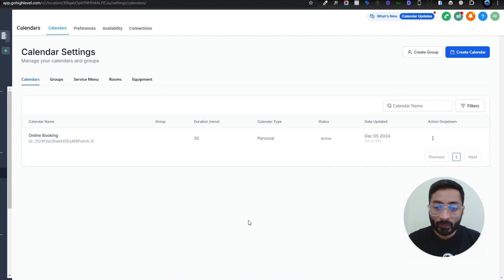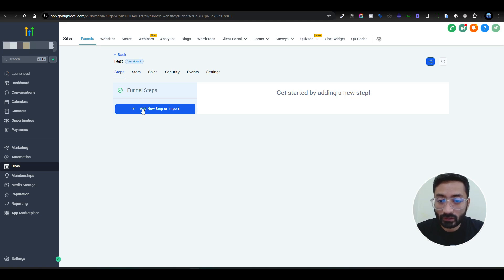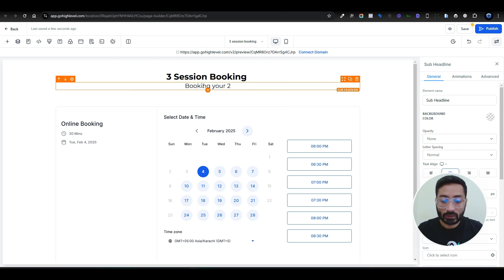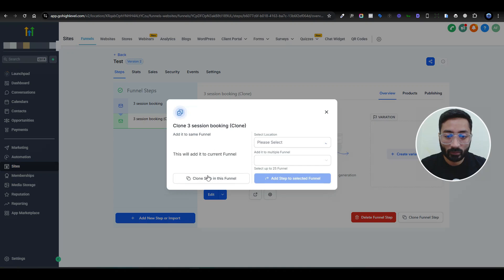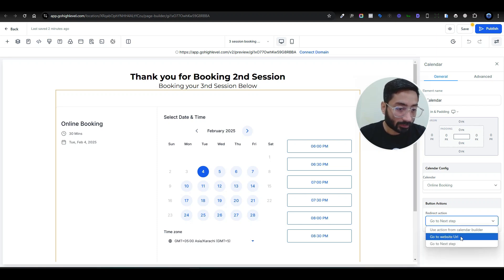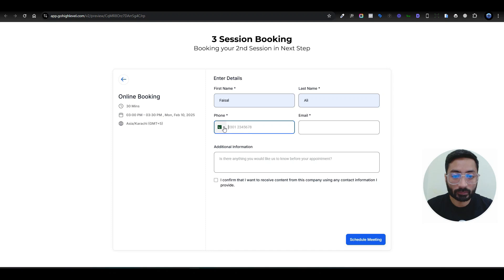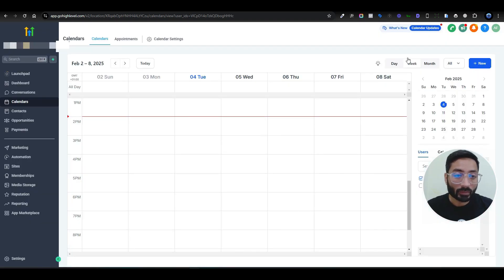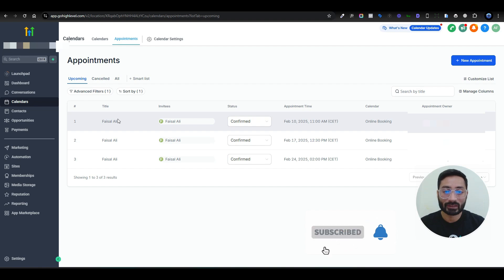Create Multiple Date and Time GoHighLevel Calendar Booking 2025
⏰ Struggling with Multi-Date Booking in GoHighLevel? Learn how to create a seamless calendar booking system in GHL that lets clients book multiple dates and times effortlessly! Perfect for coaches, agencies, and service-based businesses!

✅ What You’ll Master:

GoHighLevel (GHL) Calendar Setup: Configure multi-date/time slots in minutes.

Automated Reminders: Reduce no-shows with SMS/email notifications.

Custom Branding: Match your calendar to your website’s look.

Pro Tips: Avoid common mistakes that break your booking flow.

💬 Got Questions? Drop them below! I’ll reply to every comment.

You can Book A 1 hour consulting with me

💡 Liked this video? Smash the 👍 button and share it with your team!

I am a Digital Marketing Expert with a background of Web developing and Search Engine Optimization.

Over the last 14 years, I've created and refined the #1 Ads Strategies for my clients. Whether you are a beginner or struggling to generate sells for your business online i will help take your ads to the next level and generate quality leads!

But here's the deal: it's not just about the tech stuff. We're building a cool community here. a place where we learn, grow, and celebrate each other's successes.